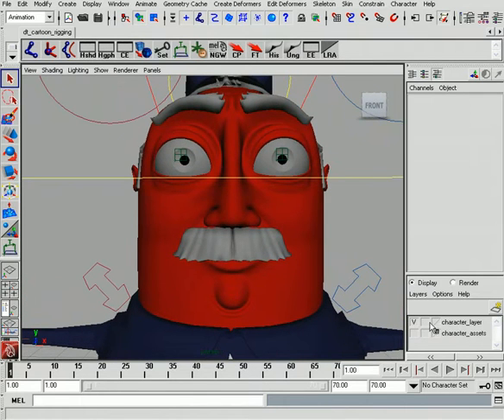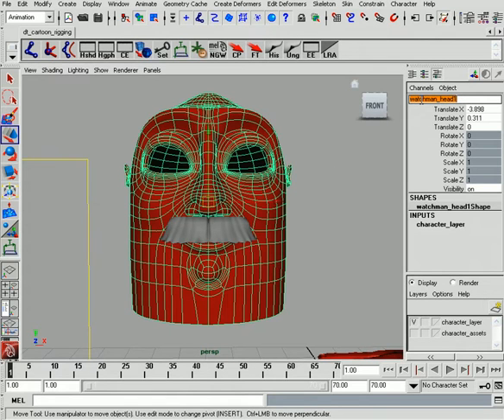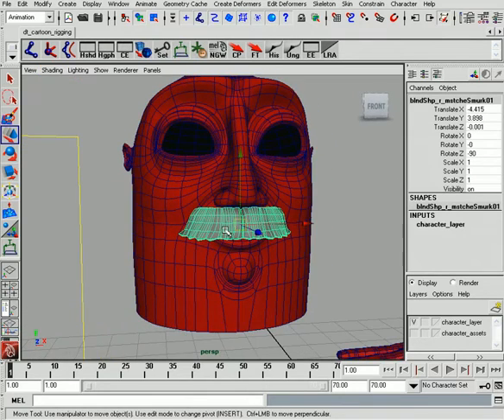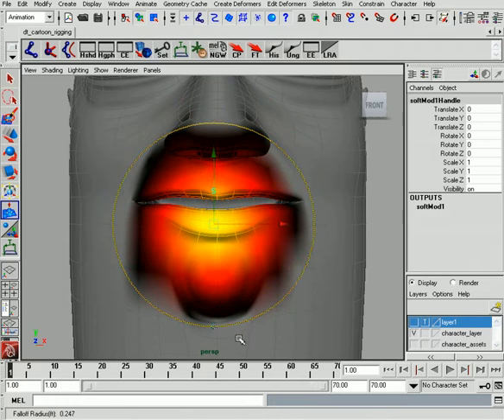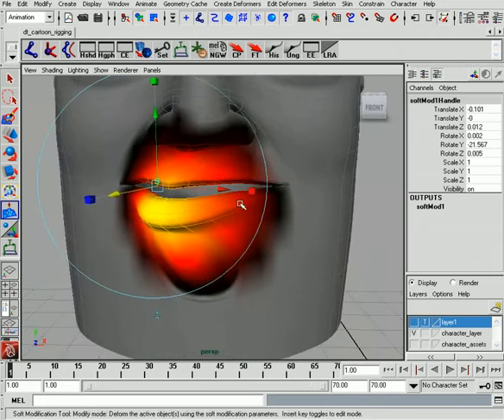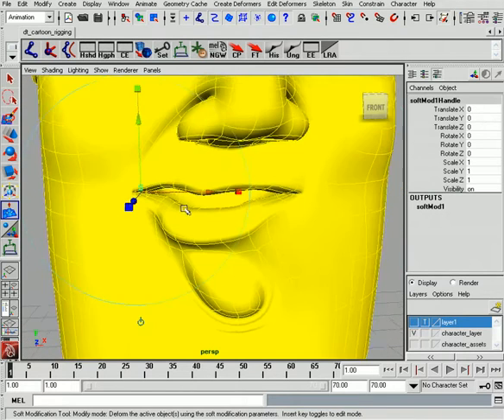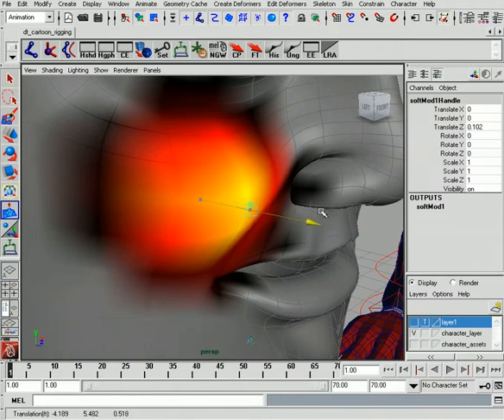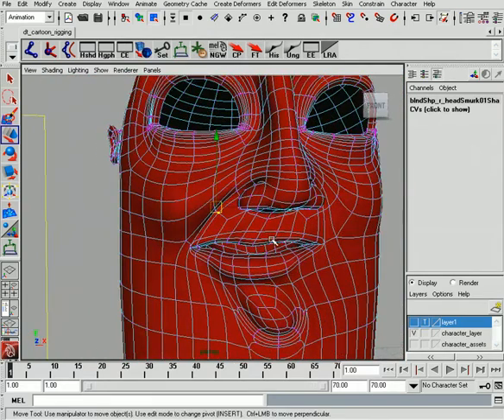Cartoon Character Rigging. Part 35. Autodesk Maya